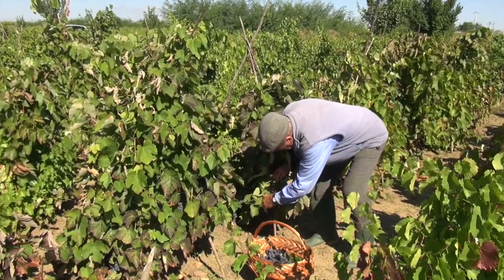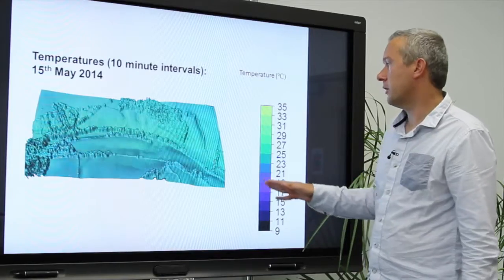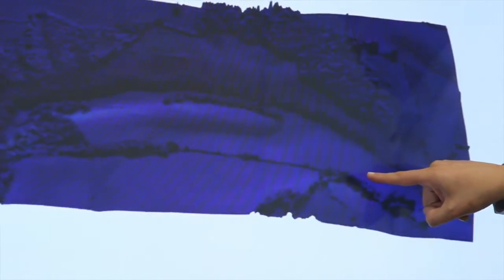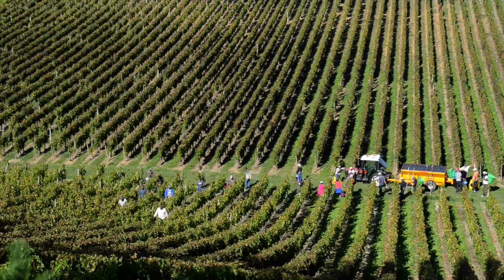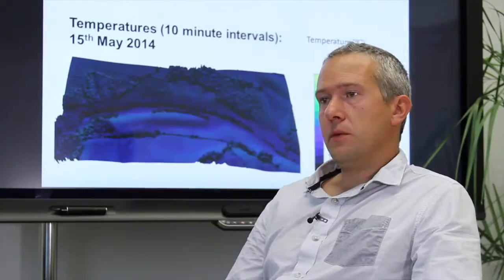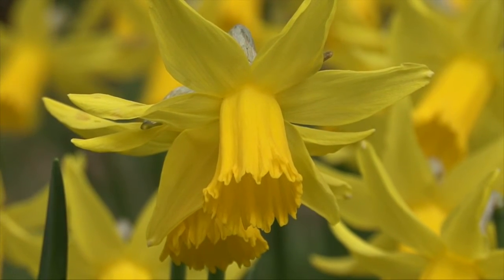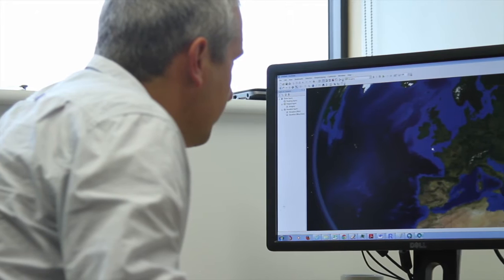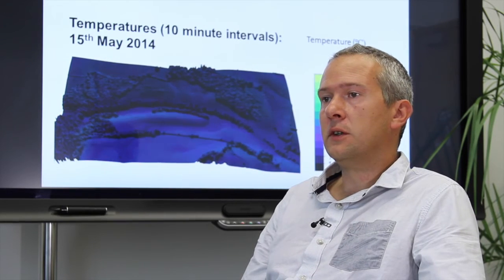Mitigating climate risks in winemaking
Researchers at the Environment and Sustainability Institute, Penryn Campus, have been working with winemakers in Cornwall to develop practical tools that help manage the risks of adverse weather and protect crops.

Dr Ilya Maclean explains how NERC funding has helped produce easy-to-use online maps for vineyard managers.